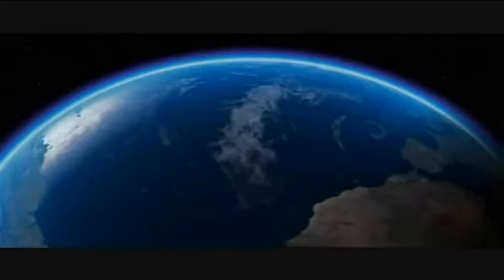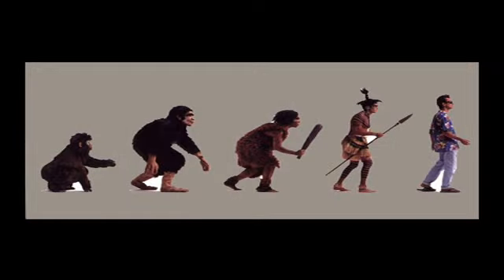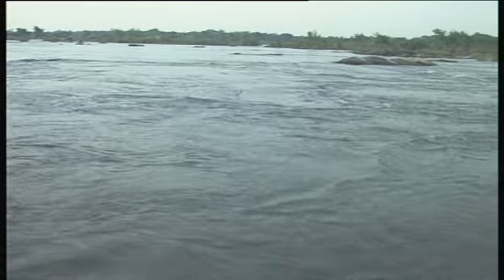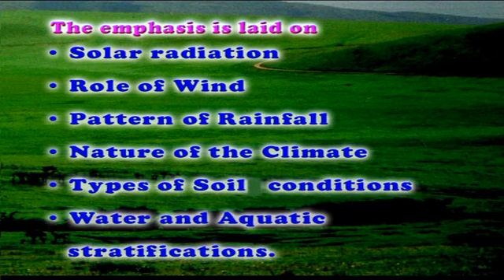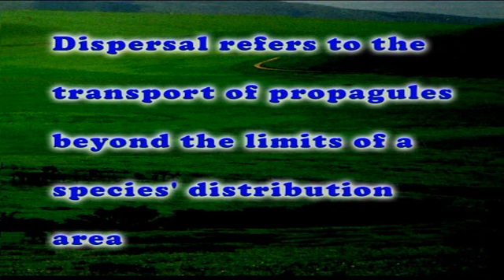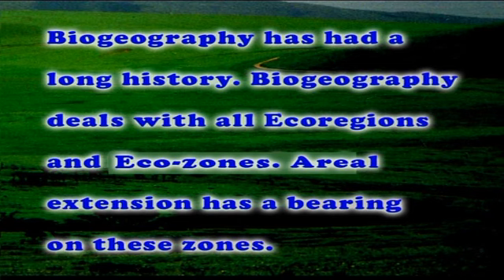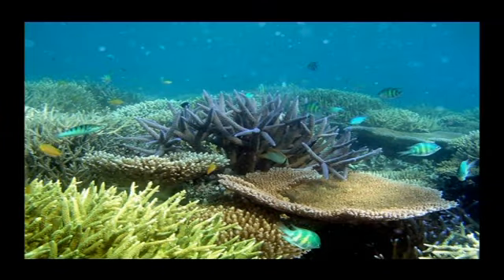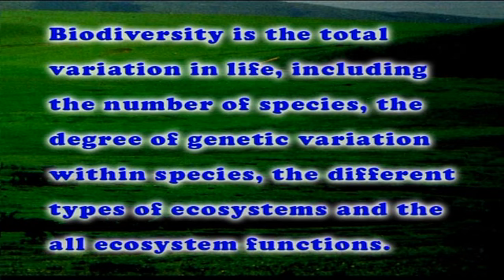Biogeography An Outline